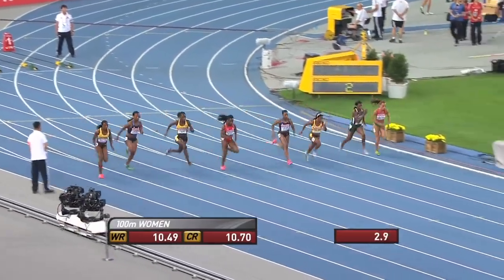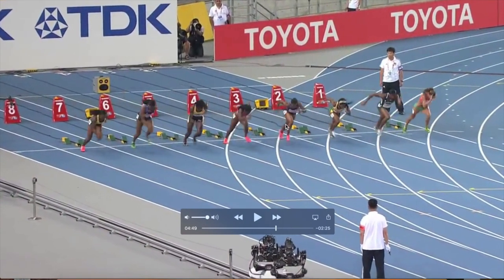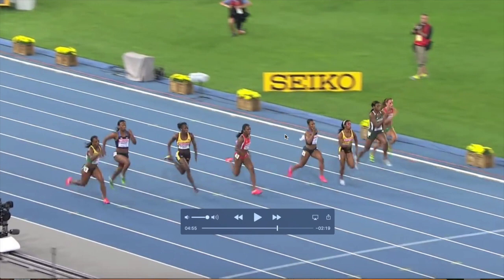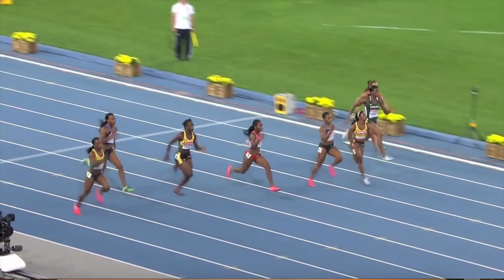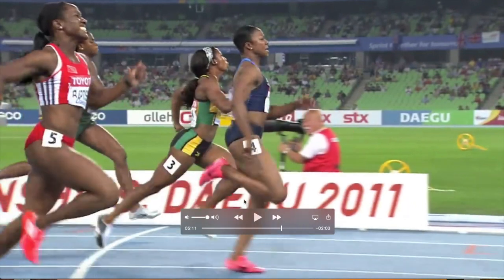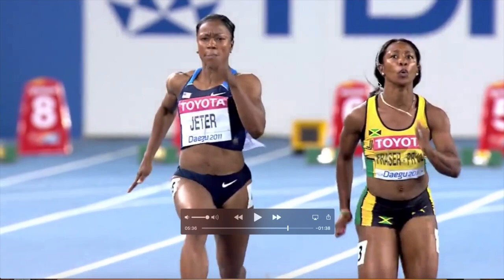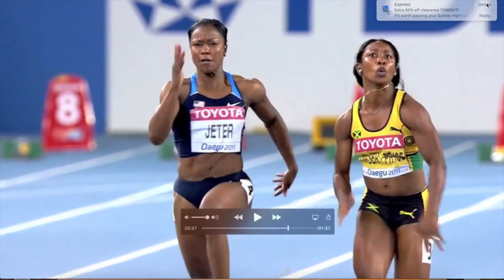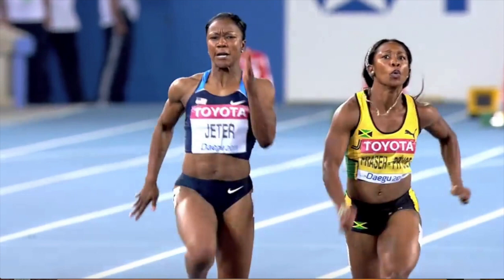Carmelita Jeter 100M Sprint Breakdown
LINKS TO PRODUCTS:

Loop Resistance Bands:

Laser Timer:

Long Resistance Bands:

Weight Sled:

Best Adjustable Dumbbells:

Speed Training Workout Set:

The Performance Lab of California provides an in-depth analysis of movement from throw, swing, jump or lift. Here is an example of how in depth we look at how to create maximum velocity and speed.

0:00 Introduction
0:35 Carmelita Jeter Sprint Breakdown
0:54 Carmelita Jeter  Initial Steps breakdown
2:13 Carmelita Jeter top-end speed breakdown
3:41 Carmelita Jeter closer view sprinting breakdown
4:38 Carmelita Jeter front view sprinting breakdown
6:46 Conclusion